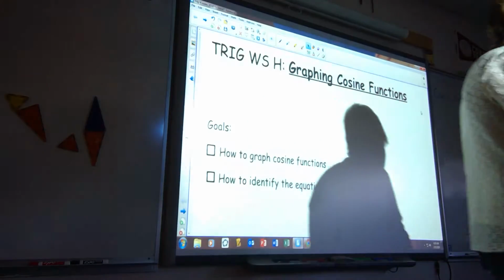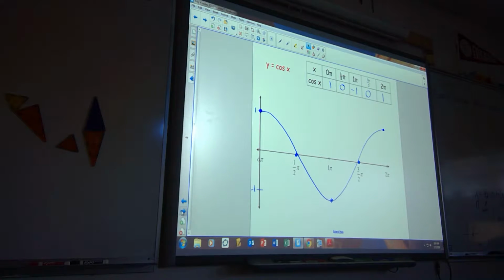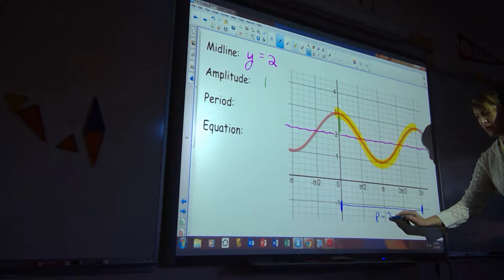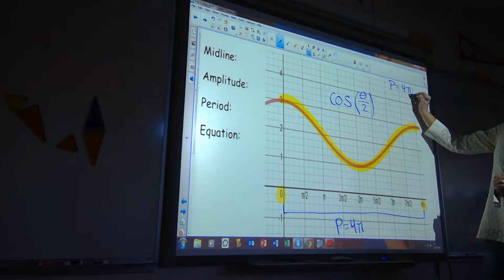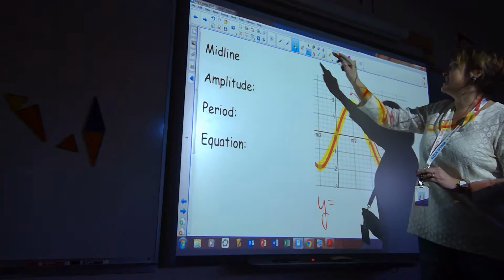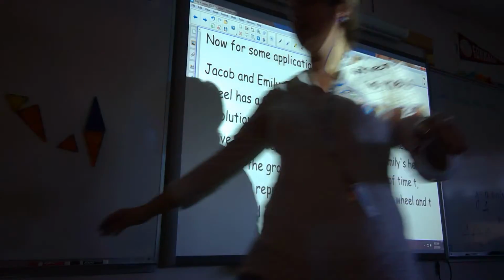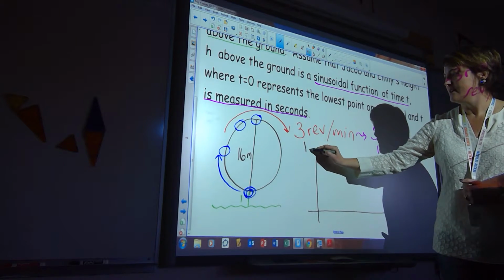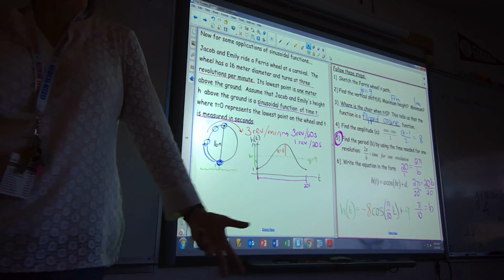AccCPAlg2 - Feb 15, 2019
Graphing the Cosine curve and applications of sinusoidal functions.  Notes for WS Trig H.